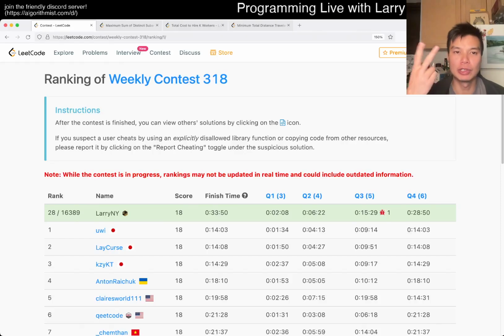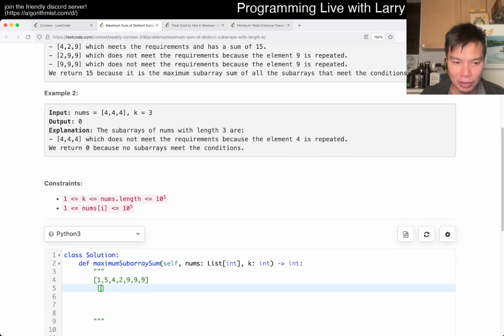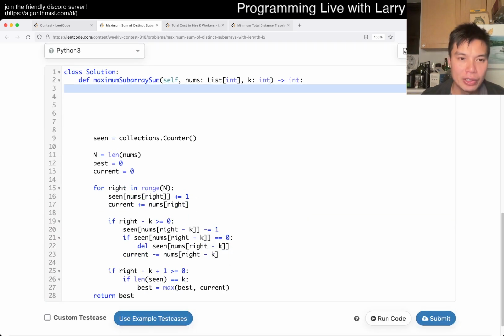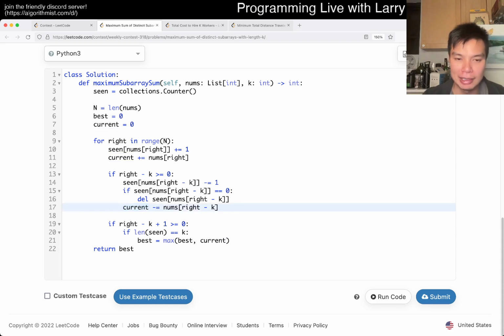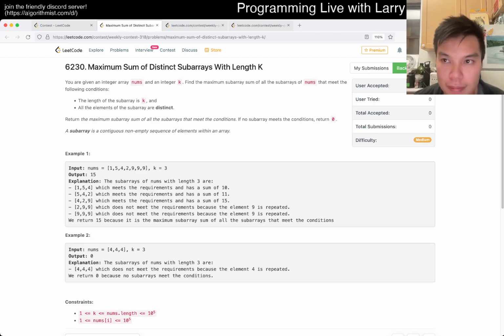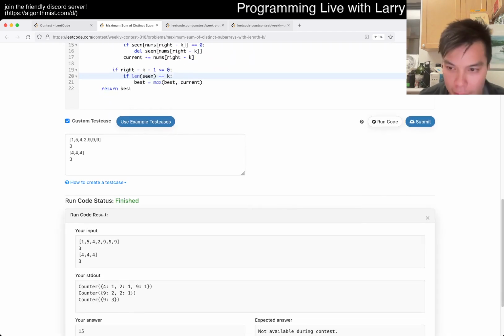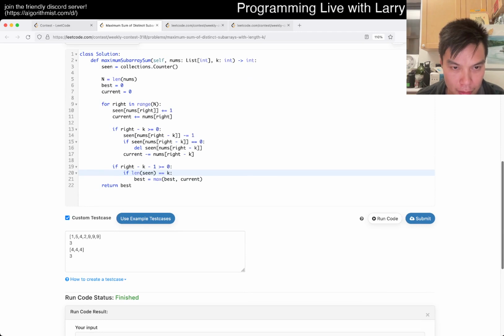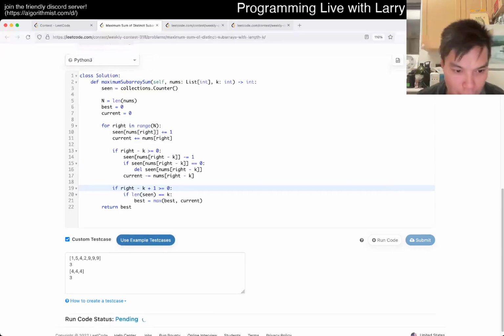2461. Maximum Sum of Distinct Subarrays With Length K (Leetcode Medium)